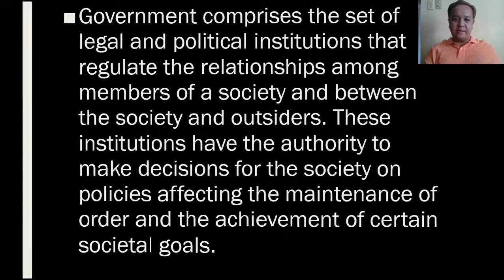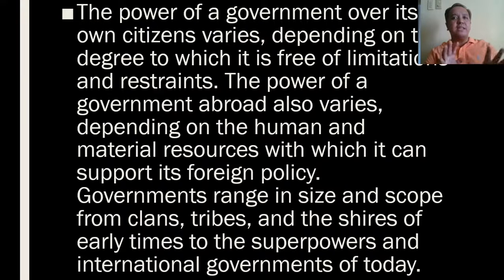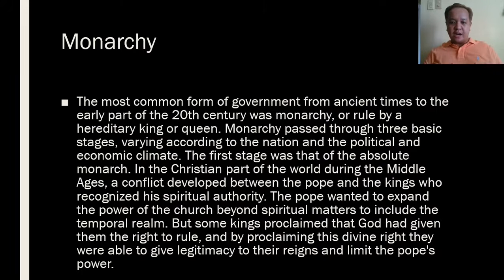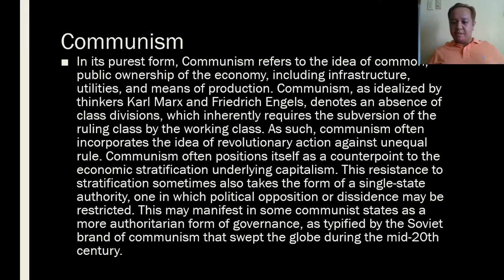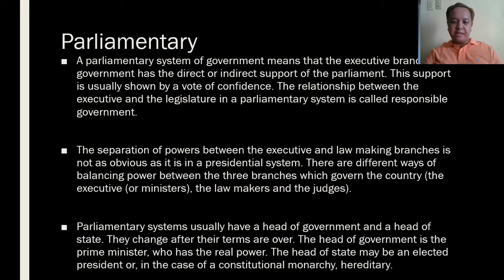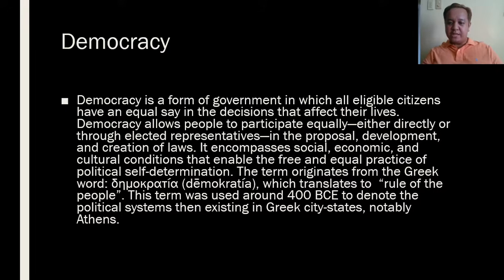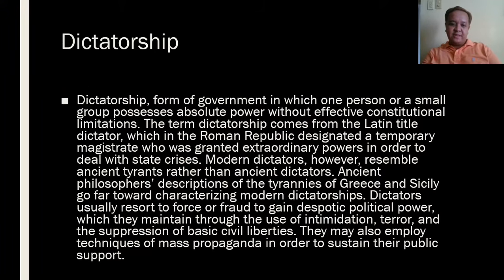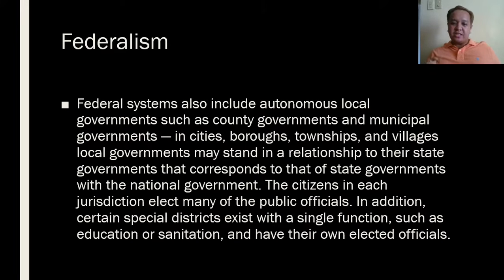Module 3 Part 2: Types of Government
In this lecture, I will be discussing the different forms of Government and how they function.